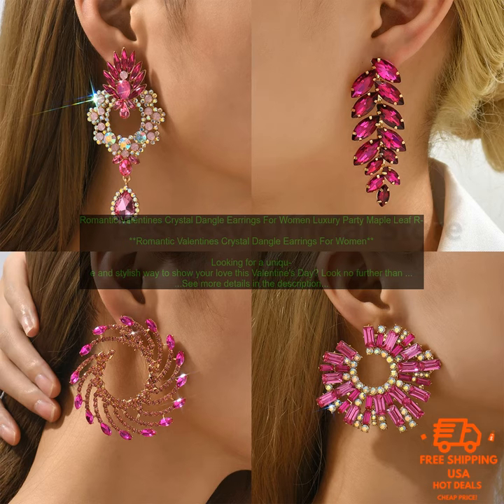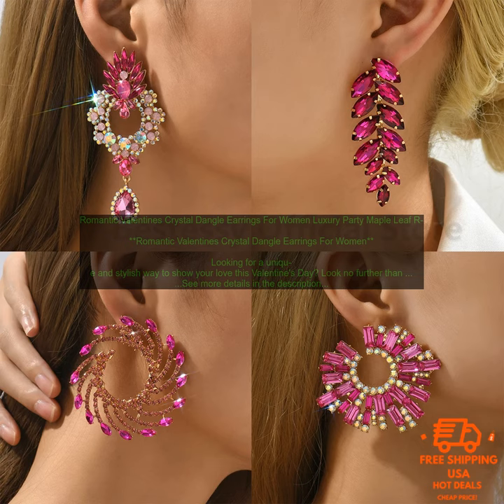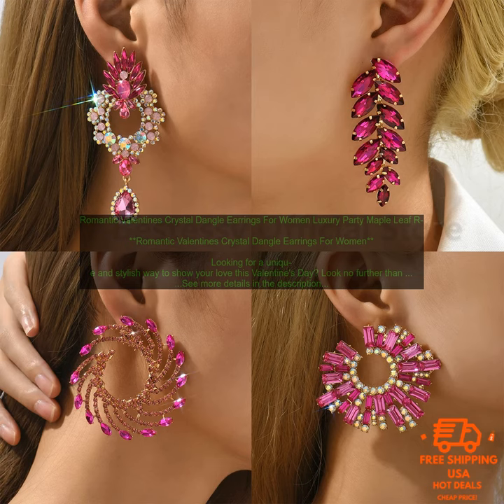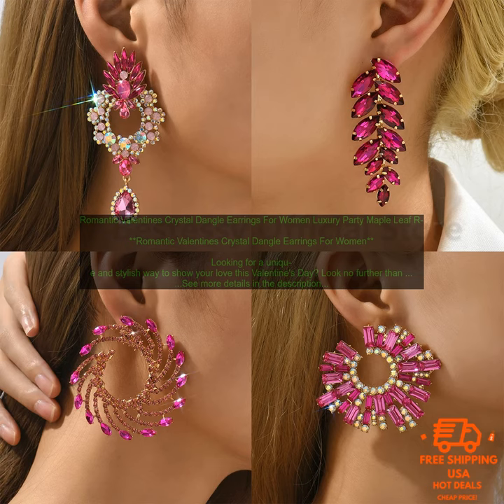1005005001045860 Romantic Valentines Crystal Dangle Earrings For Women Luxury Party Map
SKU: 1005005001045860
Romantic Valentines Crystal Dangle Earrings For Women Luxury Party Maple Leaf Round High Quality Unusual Jewelry Large Pendants
**Romantic Valentines Crystal Dangle Earrings For Women**

Looking for a unique and stylish way to show your love this Valentine's Day? Look no further than these romantic crystal dangle earrings! These earrings feature a maple leaf design with a round crystal pendant, making them the perfect way to celebrate the holiday.

The earrings are made of high-quality materials, so you can be sure they will last. They are also hypoallergenic, so you can wear them without worry.

These earrings are sure to turn heads wherever you go. They are perfect for a night out on the town or a special occasion. You can also wear them to work or school to add a touch of style to your everyday look.

**Benefits of these earrings:**

* Unique and stylish design
* Made of high-quality materials
* Hypoallergenic
* Perfect for Valentine's Day or any special occasion

**Where to buy these earrings:**

You can find these earrings online at [insert website].

**Price:**

The earrings are priced at [insert price].

**Purchase link:**

[insert purchase link]
* crystal, dangle earrings, valentines, women, luxury, party, maple leaf, round, high quality, unusual, jewelry, large, pendants